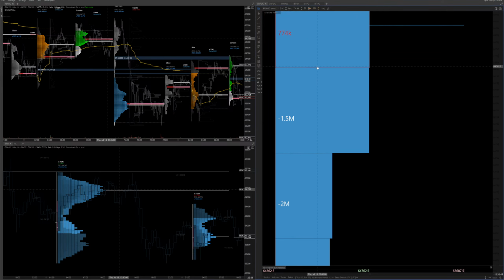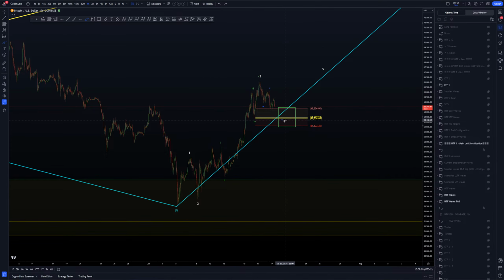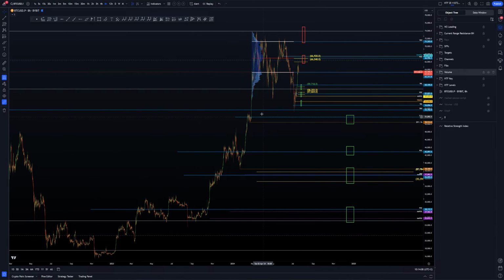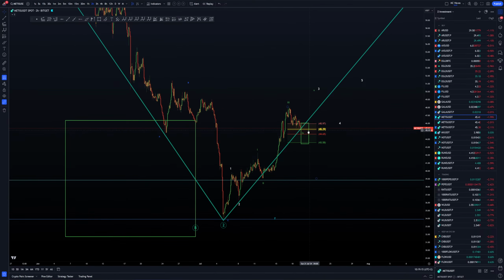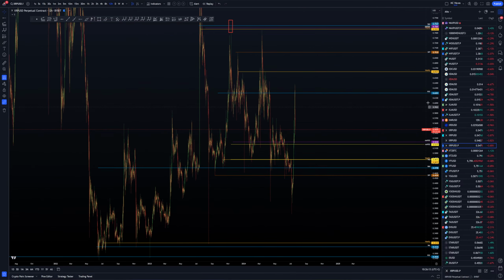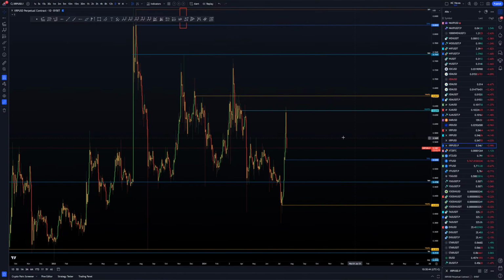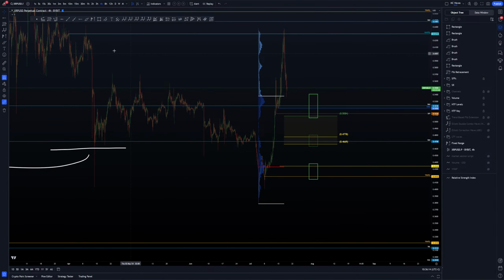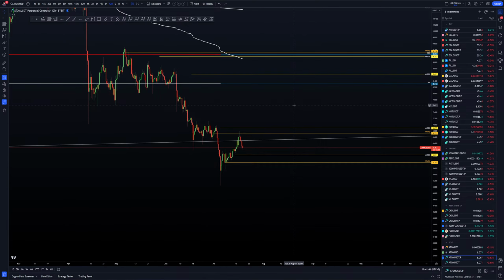🔴 [LIVE] Daily Bitcoin & Altcoins Elliott Waves Technical Analysis ! Crypto Price News Today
DEALS :
📢 PRIMEXBT 7.000 $ DEPOSIT BONUS :
2 - Verify your email
3 - Make a deposit & Enjoy your deposit bonus up to 7.000$!

CHAPTERS
00:00 Timer
0:55 Bitcoin
16:56 PEPE
17:44 WLD
18:43 METIS
20:11 EGLD
21:45 AR
21:54 NOT
23:28 XRP
38:04 FLOKI
39:20 ATOM